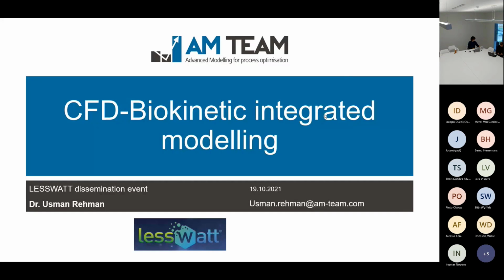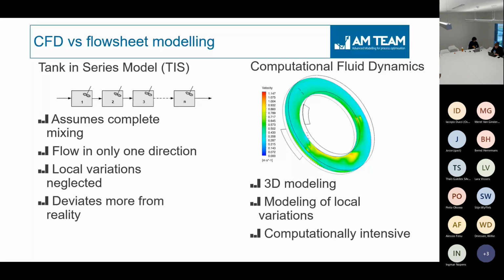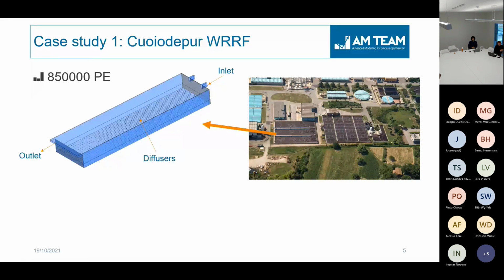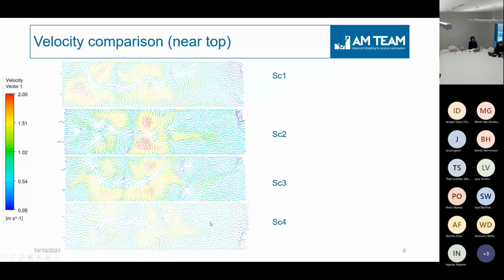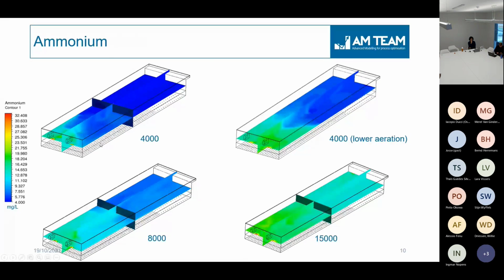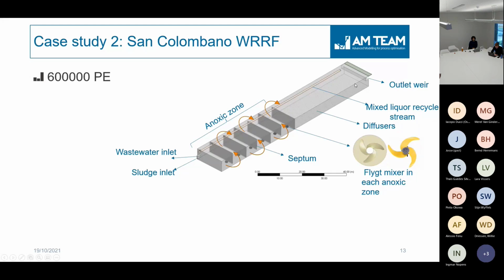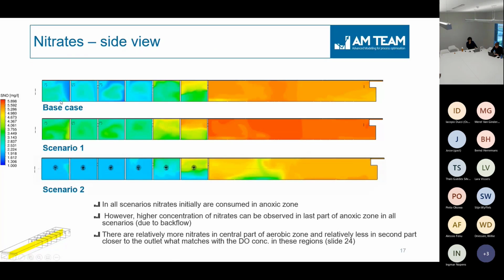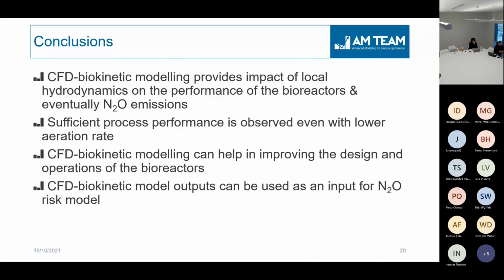LessWatt Webinar: CFD-Biokinetic integrated modeling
In this presentation during the LessWatt Webinar on the 19th of October 2021, Dr. Usman Rehman discusses ‘CFD-Biokinetic integrated modeling’. Rehman is part of AM Team (Advanced Modeling for process optimisation).